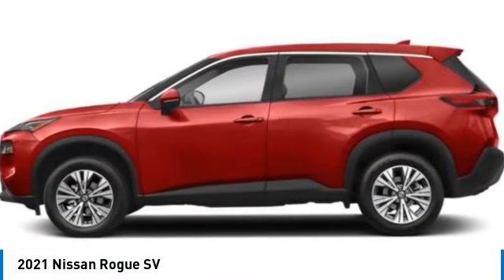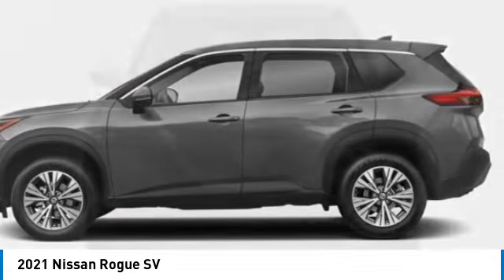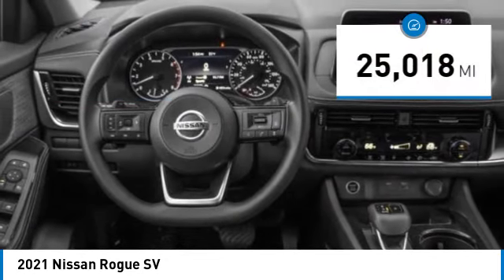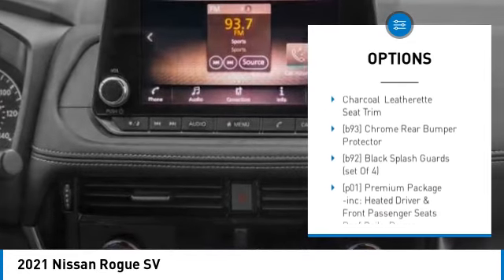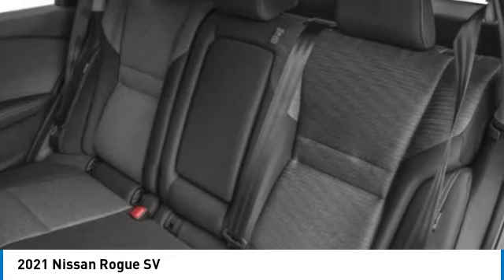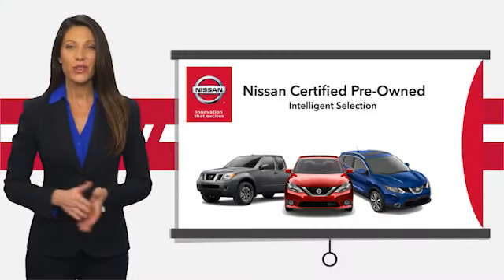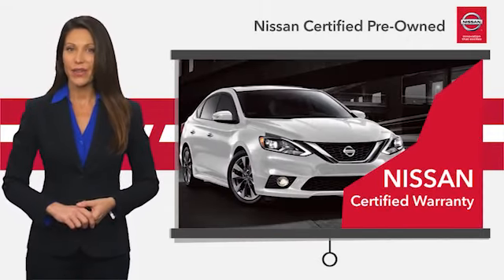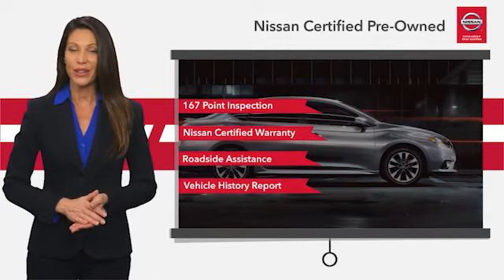2021 Nissan Rogue Inver Grove Heights,St Paul,Minneapolis PL53459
2021 Nissan Rogue SV

** NISSAN CERTIFIED ** 7YR/100K MILE WARRANTY ** PREMIUM PACKAGE, Heated Seats, Sunroof, Blind Spot Monitor, Smart Device Integration, Satellite Radio, Alloy Wheels, All Wheel Drive. CARFAX 1-Owner, ONLY 25,018 Miles! Heated Seats CLICK ME!BUY WITH CONFIDENCENissan Certified. ** NISSAN CERTIFIED ** 7YR/100K MILE WARRANTY ** PREMIUM PACKAGE, Heated Seats, Sunroof, Blind Spot Monitor Inspection completed by Nissan technicians, and factory-authorized parts are used when necessary. $100 Deductible, Certified warranty is honored at any Nissan dealer nationwide, 7-year/100,000-Mile Limited Warranty, Rental Car, 24-Hour Roadside Assistance and Towing Assistance, includes rental car reimbursement, Certified warranty is transferable when sold from one private party to another, Trip-Interruption Services, CARFAX Vehicle History Report, along with the CarFax 3-year Buy Back Guarantee, Vehicle Title Insurance Policy, SiriusXM Satellite Radio with 3-month trial subscription. CARFAX reports that this is a 1-Owner vehicle.AFFORDABLE TO OWNThis Rogue is priced $2,200 below J.D. Power Retail.KEY FEATURES INCLUDEAll Wheel Drive, MP3 Player New Tires Nissan SV with Scarlet Ember Tintcoat exterior and Charcoal interior features a 4 Cylinder Engine with 181 HP at 6000 RPM*.EXPERTS CONCLUDEGreat Gas Mileage: 32 MPG Hwy.MORE ABOUT USLuther Nissan Kia is one of the premier dealerships in the country. Our commitment to customer service is second to none. We offer one of the most comprehensive parts and service department in the automotive industry. Our primary concern is the satisfaction of our customers. Our online dealership was created to enhance the buying experience for each and every one of our internet customers. Check whether a vehicle is subject to open recalls for safety issues at safercar.govCheck whether a vehicle is subject to open recalls for safety issues at safercar.gov